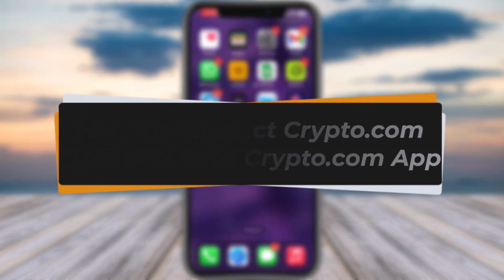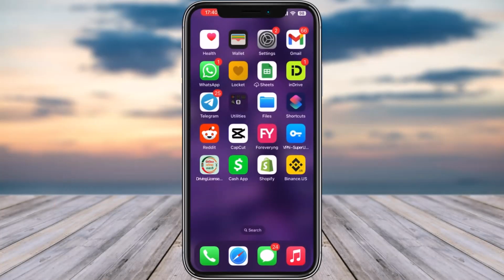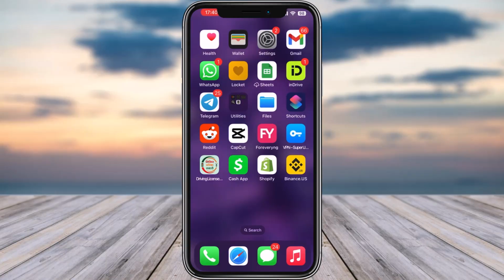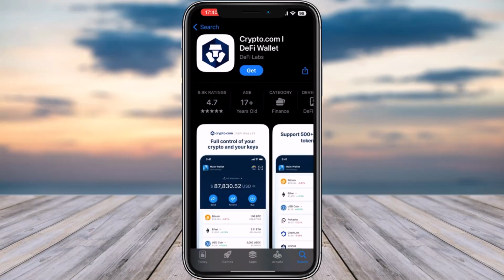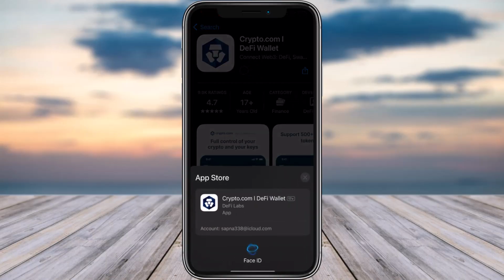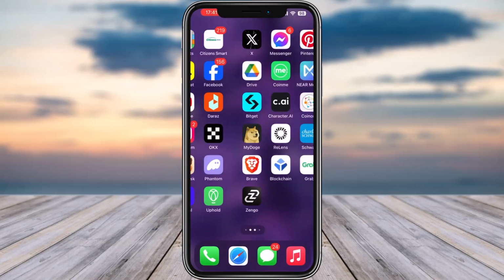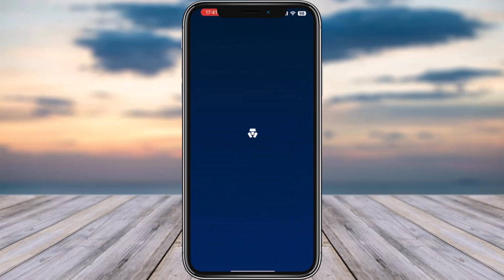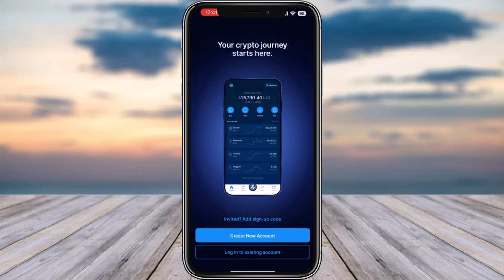How To Connect Crypto.com DeFi Wallet To Crypto.com App !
In this video, we’ll show you how to connect your Crypto.com DeFi Wallet to the Crypto.com app. If you want to securely manage your cryptocurrency across both platforms, follow these simple steps.

First, open your App Store or Play Store and search for "Crypto.com DeFi Wallet." It’s different from the main Crypto.com app, so make sure to download the correct one. Once downloaded and installed, set up your account in the DeFi Wallet.

Next, open your Crypto.com app, go to your account settings, and scroll through the menu until you find the option for "Crypto.com DeFi Wallet." Tap on it and select "Open" to connect the two apps. You’ll be directed to a connecting page—just tap "Connect," and your wallet will be linked to your app.

This quick and easy process allows you to manage your funds across both the DeFi Wallet and the Crypto.com app.